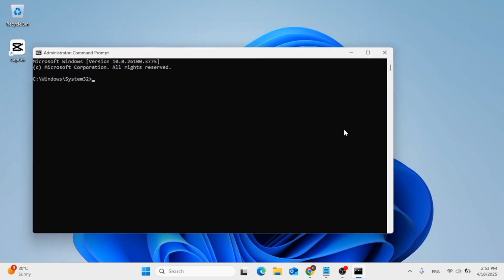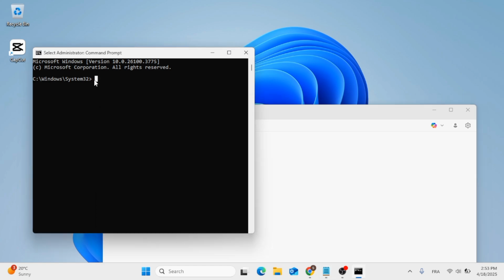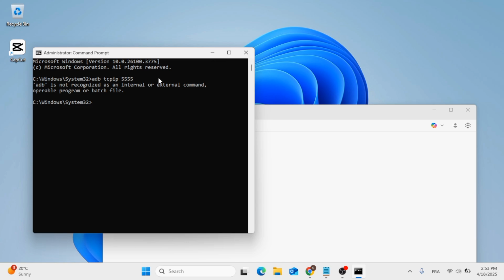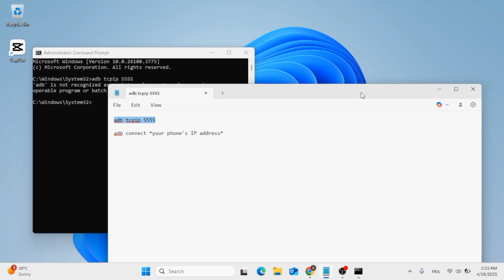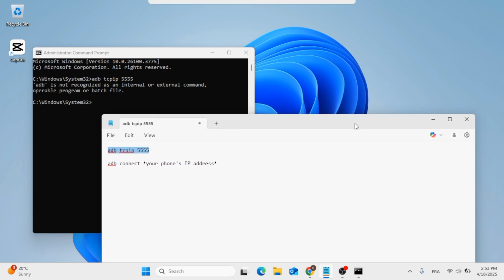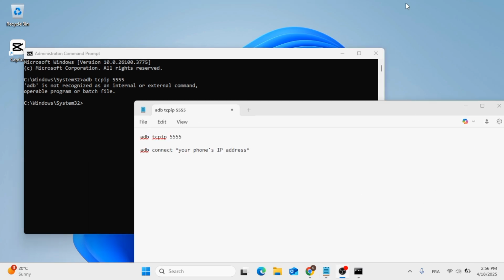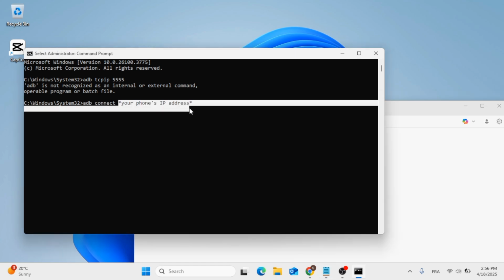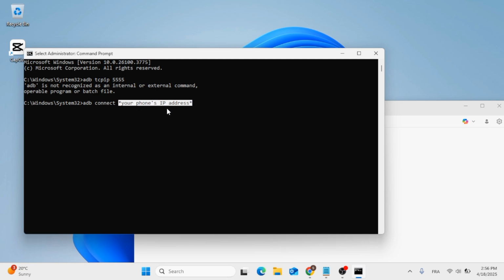How To Use Scrcpy Without USB Debugging | (Quick Tutorial 2025)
In this video I'll show you How To Use Scrcpy Without USB Debugging. The method is very simple and clearly described in the video. Follow all of the steps & see How To Use Scrcpy Without USB Debugging